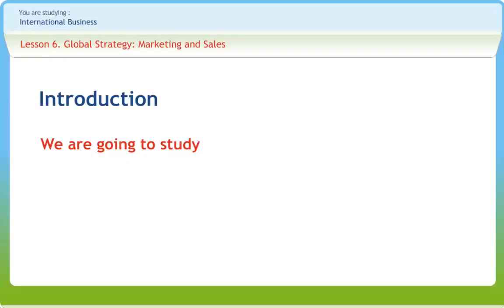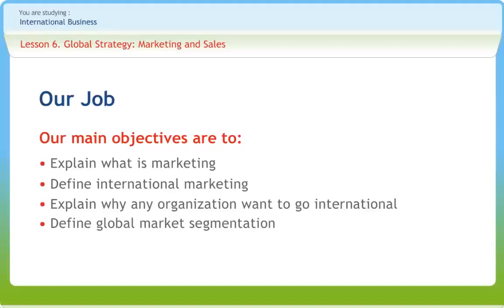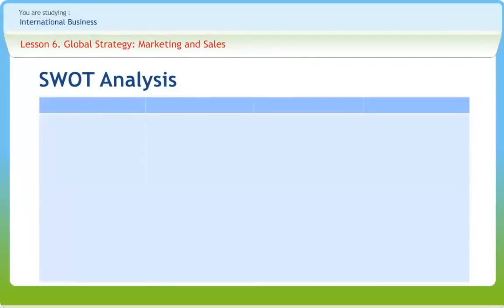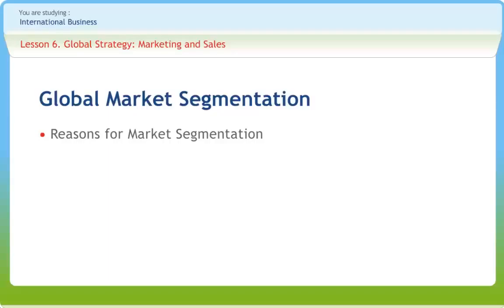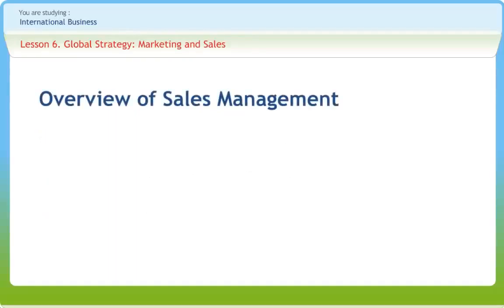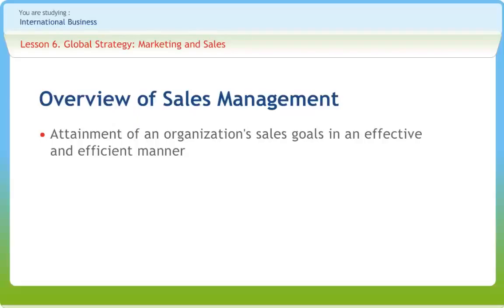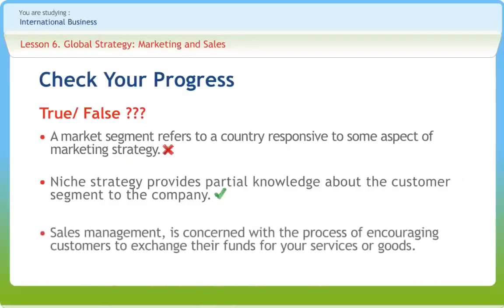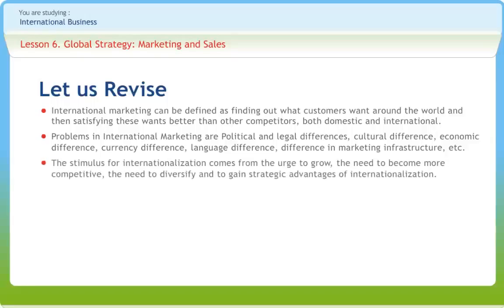International Business 06